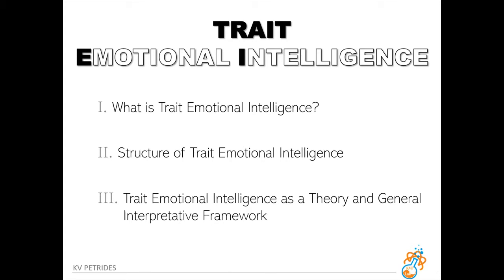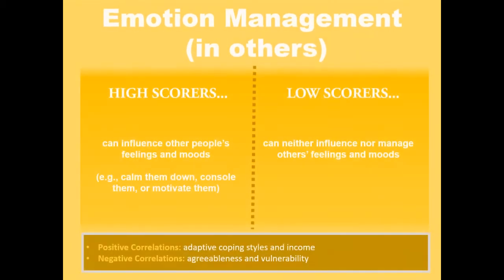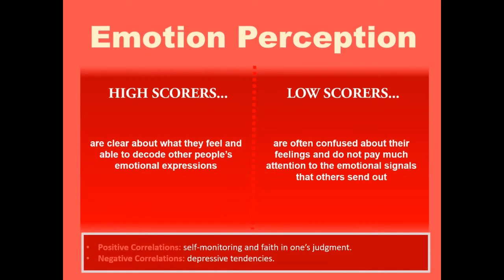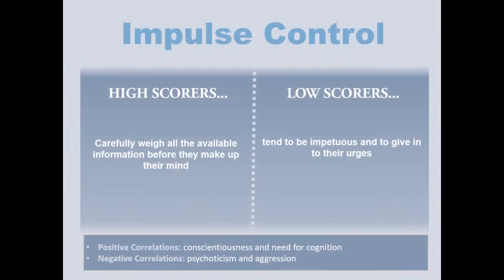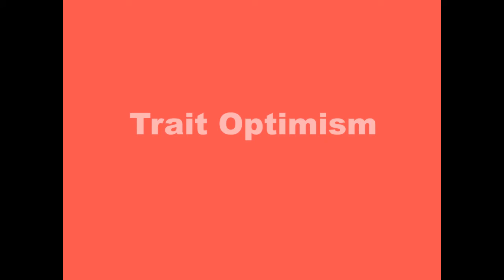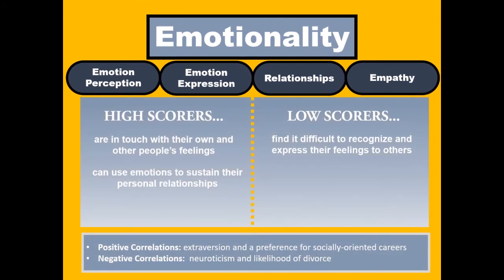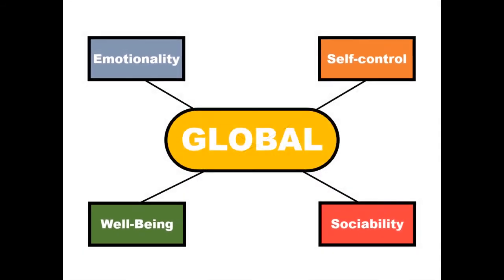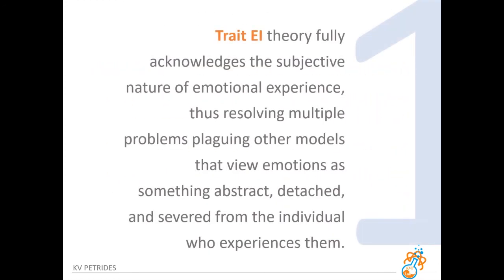Trait Emotional Intelligence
The Trait Emotional Intelligence Questionnaire (TEIQue – pronounced TQ) is a world leading and best-selling suite of personality assessments. It has been translated into over 20 languages and is used globally for commercial, research, and self-development purposes. Trait emotional intelligence (trait EI) connects you to the tremendous power and possibilities of your emotional world – conscious as well as subconscious. For more information about the TEIQue and trait EI, visit our websites